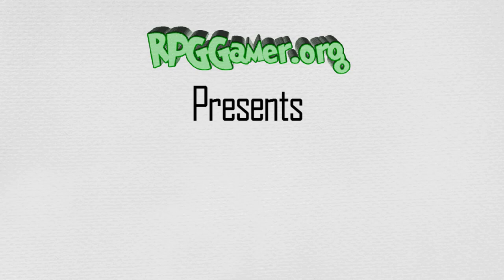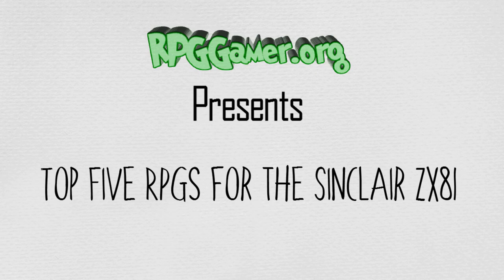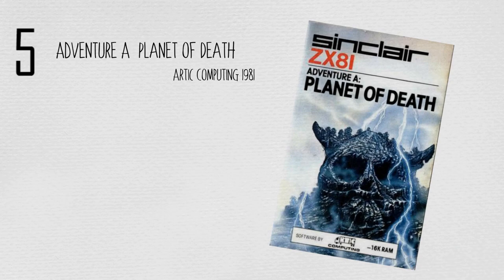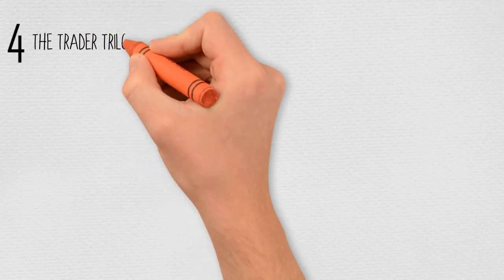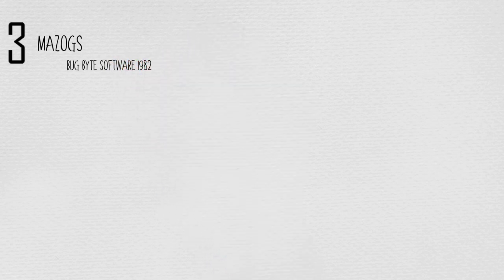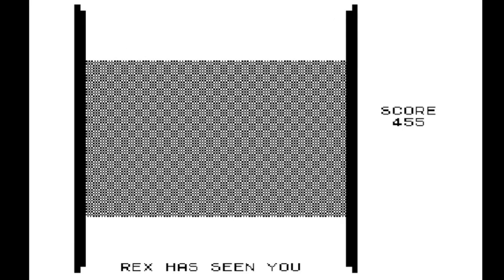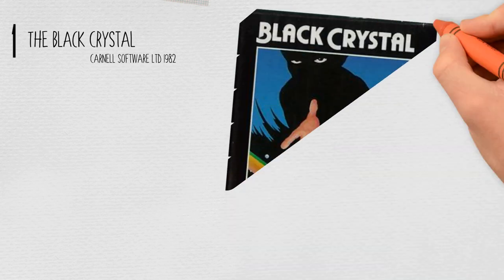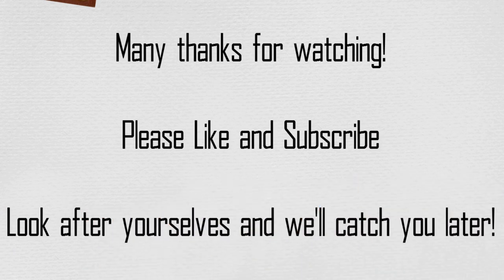Top 5: ZX81 Role Playing Games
As part of a series on the top RPG's on each system, this time we'd like to present our top five RPG's on the Sinclair ZX-81.
The ZX-81 is a computer released in 1981, and it's main design concept was cheapness. It shipped with a massive 1 kilobyte of memory, and was powered by a superfast 3.25 megahertz Zilog Z80 processor. It could display both colours, both black and white, had no graphics or sound processors at all, and a screen resolution of 64 pixels by 48 pixels.
With the screen occupying around 3/4 of it's 1 kilobyte memory, most owners added a 16 kilobyte Ram Expansion, called a Rampack into the back of the machine, which would often move during play, causing a crash or a reset, which we called Rampack Wobble.
You connected the machine to the aerial socket of your normal television set for it's display, and for loading software you connected it to a normal cassette recorder, and used the standard audio cassettes of the time.
And it was my First Computer, which I still possess, proudly displayed on my wall.
So, what kind of games were available on this system?
Well for all of its limitations there were a surprisingly varied amount, from Flight Simulators, to shoot em up's, to maze games, but with it's limitations, very few could actually be described as Role Playing Games, so we're going to stretch the term here into games in which you played a role, or which were inspired by the Dungeons and Dragons Phenomenon which was growing at the same time as this computer was released.